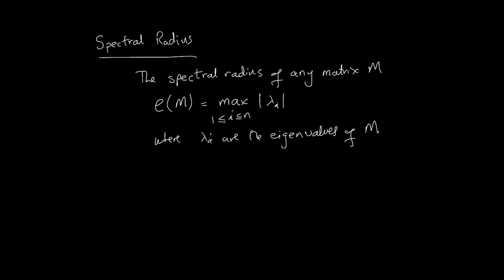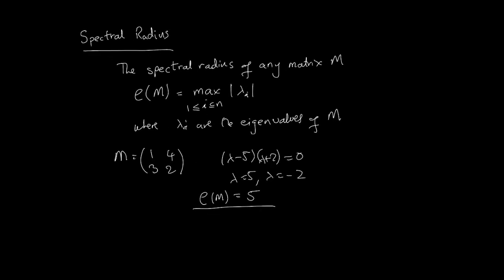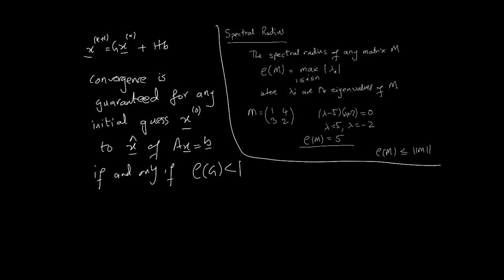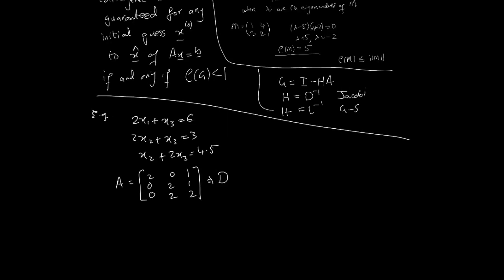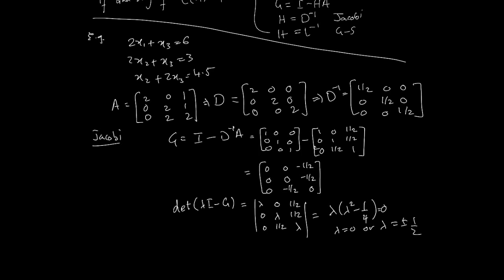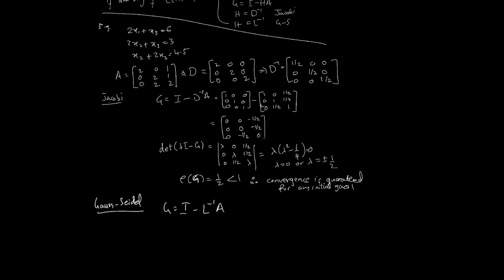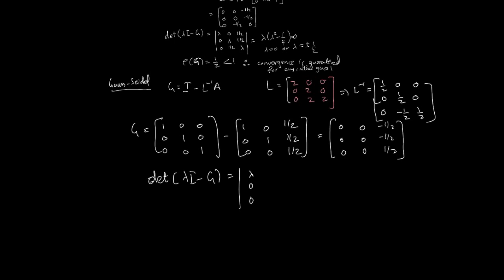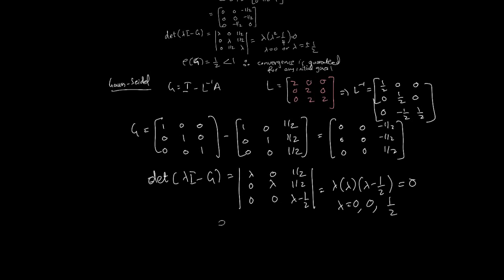Numerical solutions of linear systems - Criteria for convergence of any initial guess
In this video we are going to look at the criteria for convergence of any initial guess for iterative methods.